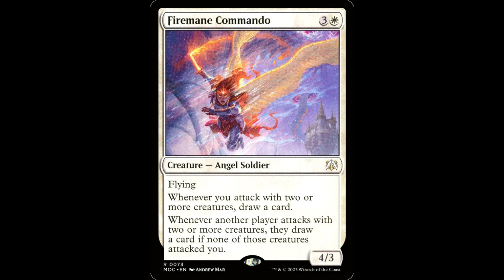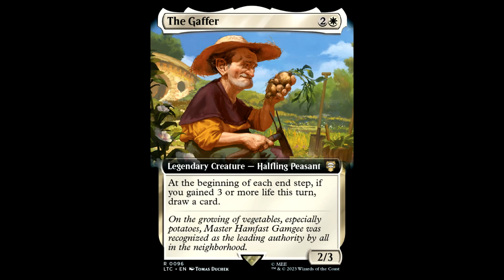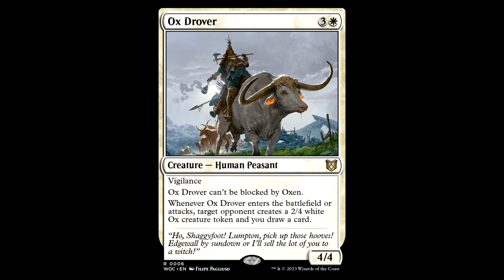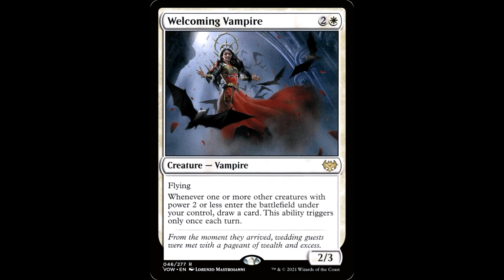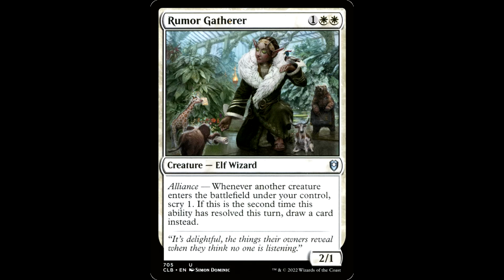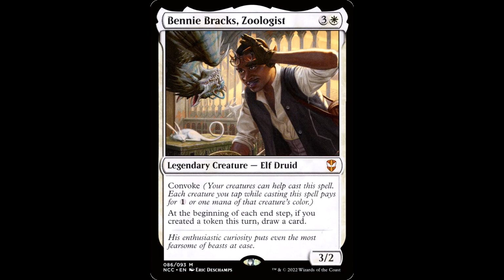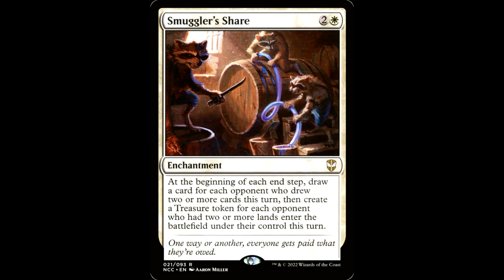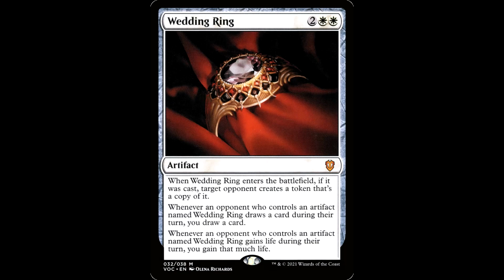Is White OK Now?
White has been kind of beefed up over the past few years, and these commander cards make the case that white is fine now brother.